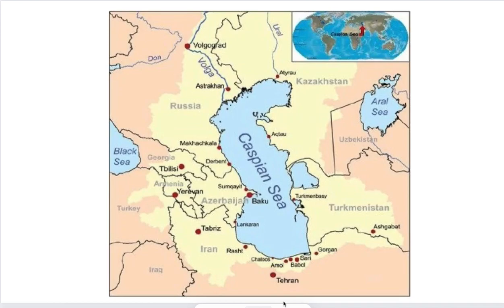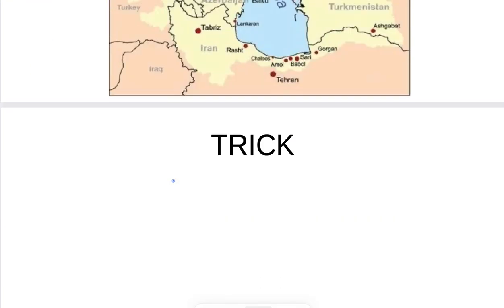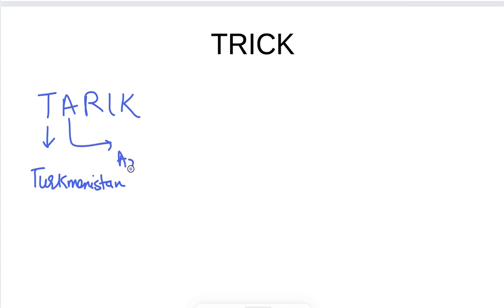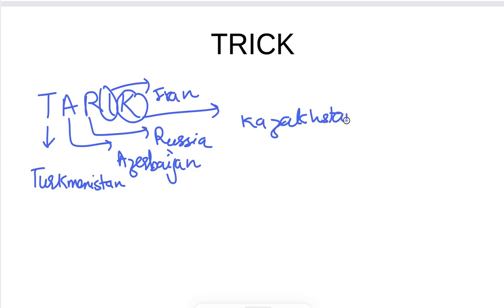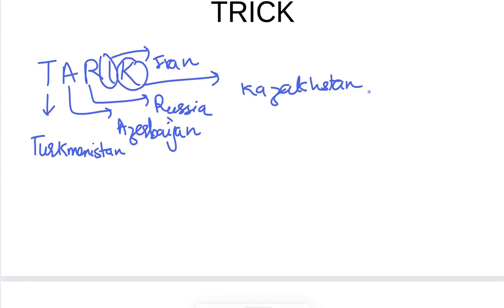Trick For Countries around CASPIAN Sea| Trick to Remember Countries touching Caspian Sea UPSC